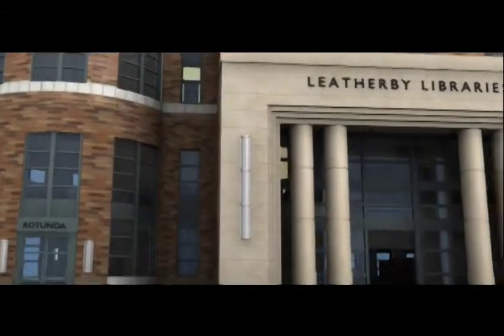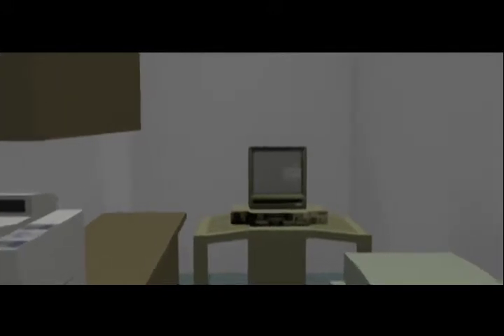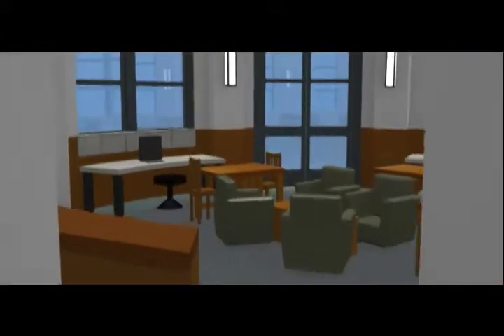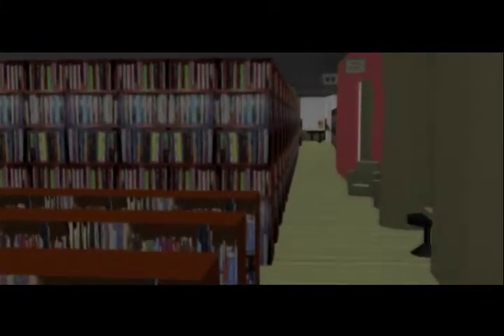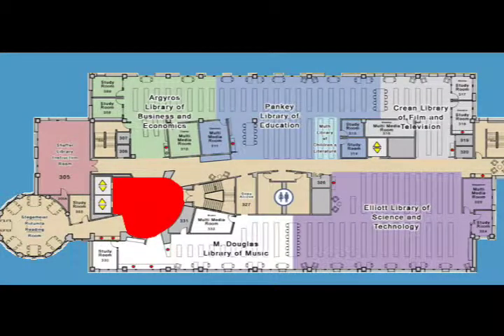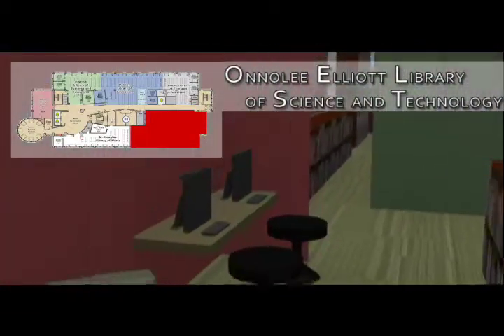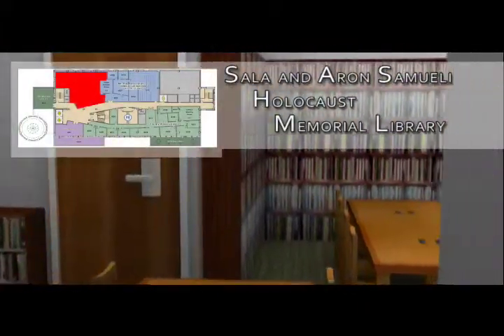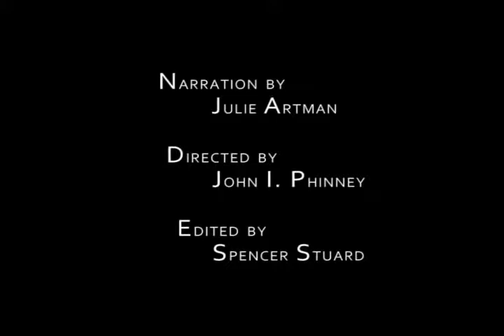Leatherby Libraries Virtual Tour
Animated virtual tour of Chapman University's Leatherby Libraries. John Phinney and Spencer Stuard, of the Library Systems and Technology Division, utilized Blender for the creation of the 3D model and Adobe After-Effects and Premiere for the post production. We hope to see you around the Library!